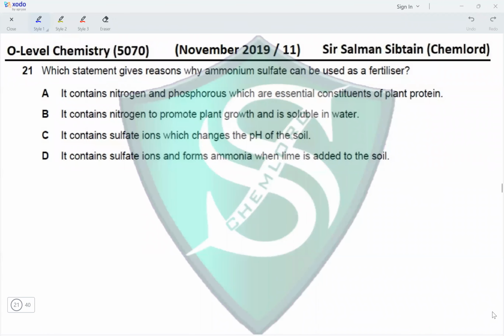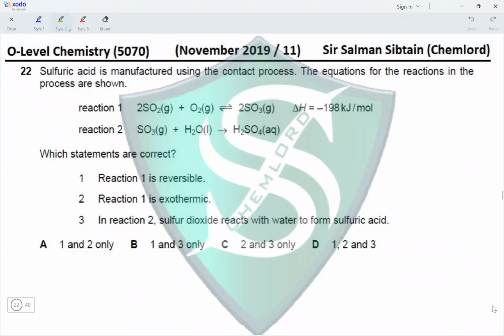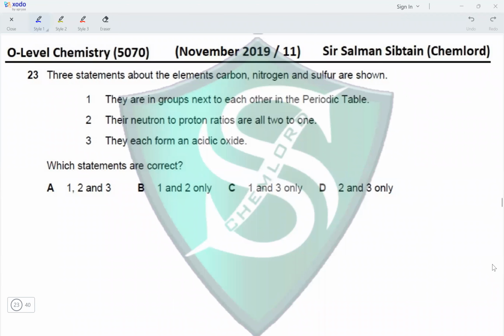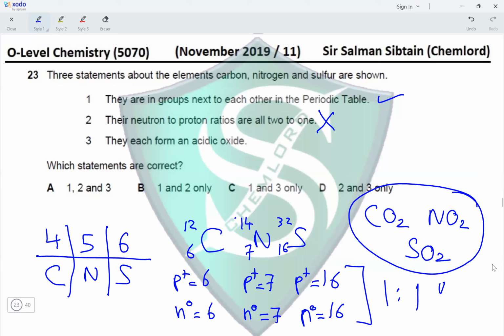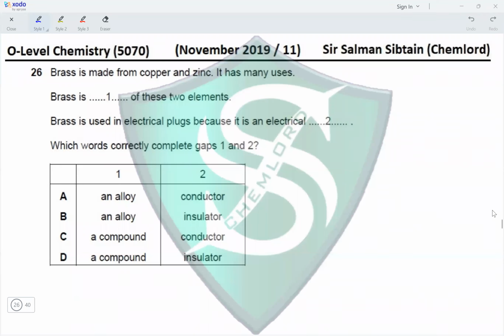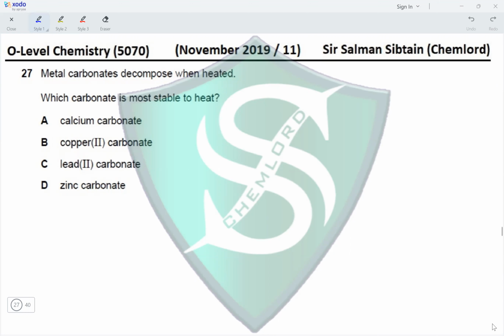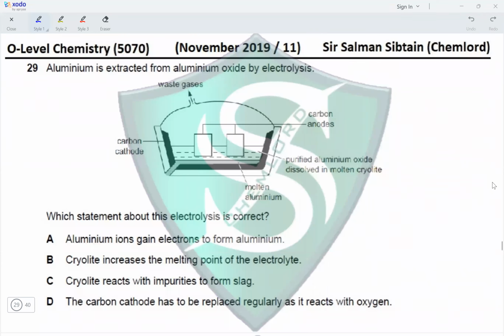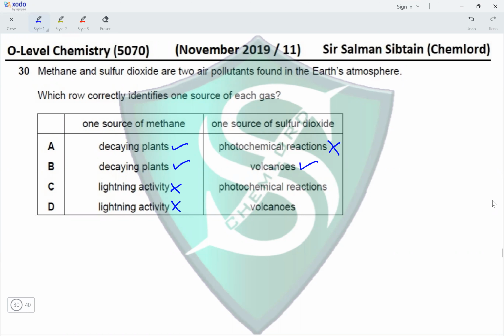(O-Level Chemistry) - 5070 - Paper 11 - November 2019 - (Part 3 of 4)